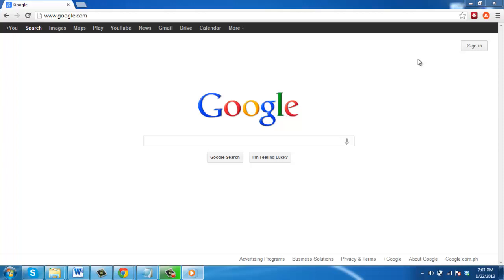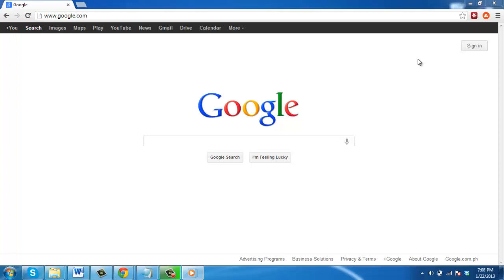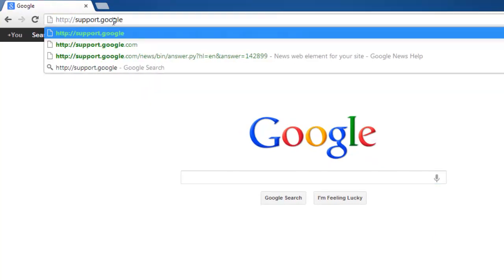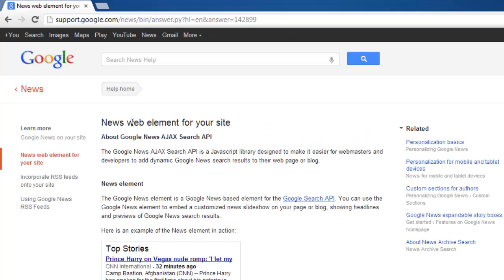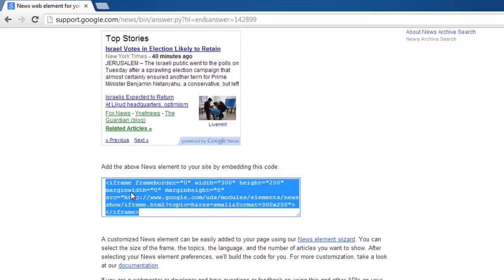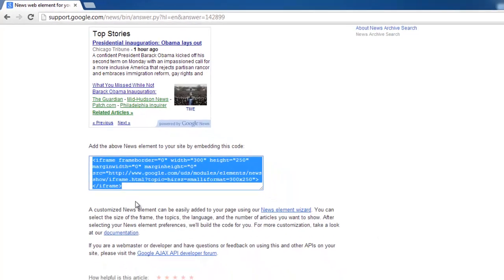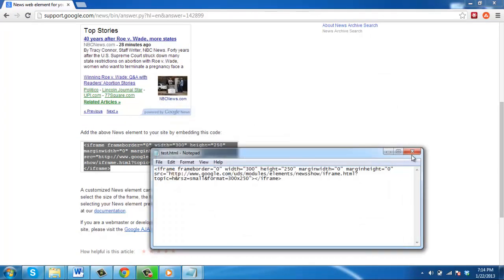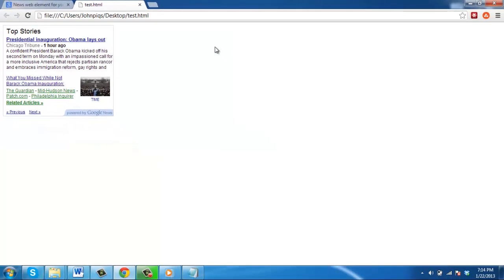How to Add a Google News to My Site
This tutorial will show you how to add a Google News window to your website.

If you've been wondering how to add a google news to my site this tutorial will show you how -- it is actually a very easy process.

Step # 1 -- Getting the HTML Code

You are going to need to add some custom HTML code to your website which you can get from Google. and scroll down the page until you see the frame which contains the HTML code. Highlight everything in this box and copy it.